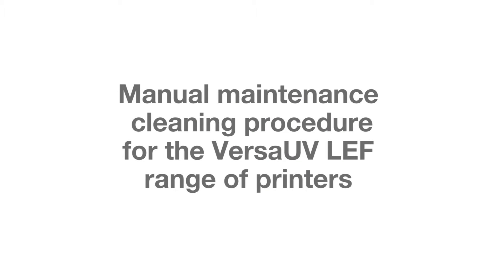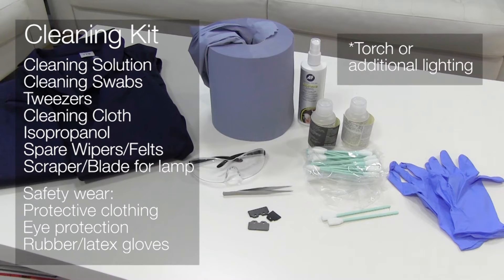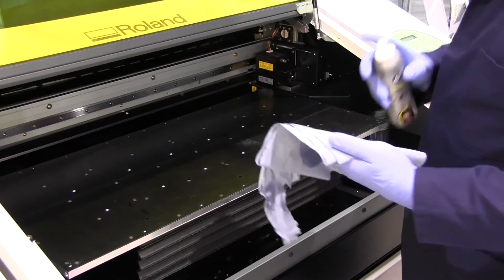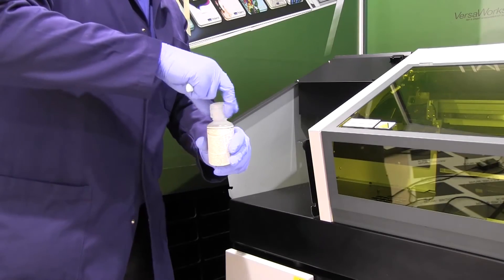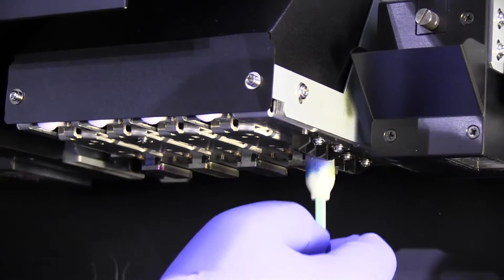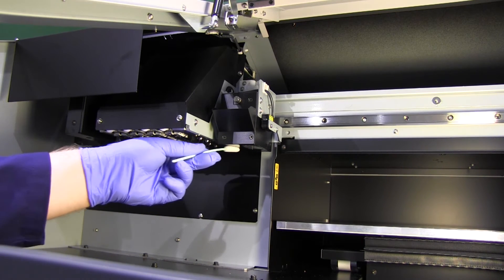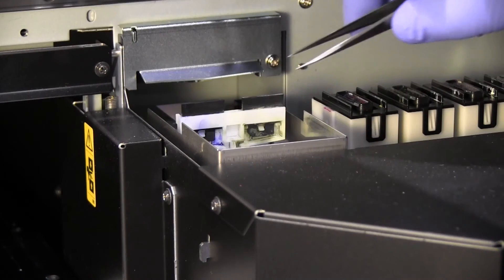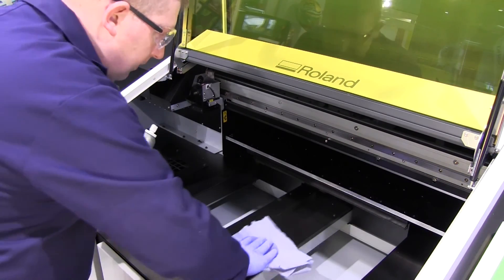Roland VersaUV LEF Series - Manual Cleaning Procedure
🧽 Keep your Roland VersaUV LEF Series printer in top shape! Join us in this brief video tutorial as we walk you through the step-by-step manual cleaning procedure, ensuring your printer maintains peak performance and delivers stunning results. 🖨️🚀

In just a few minutes, you'll gain valuable insights into proper cleaning techniques for these versatile printers. We'll cover essential cleaning steps and share expert tips to help you maintain consistent, high-quality printing for a wide range of applications.

Don't miss out on this essential maintenance knowledge! Hit that play button, and don't forget to like, subscribe, and ring the notification bell to stay updated on more helpful tips and tricks for your Roland VersaUV LEF Series printer.